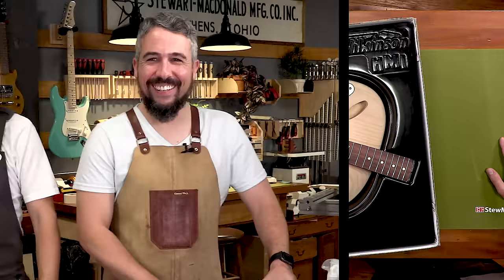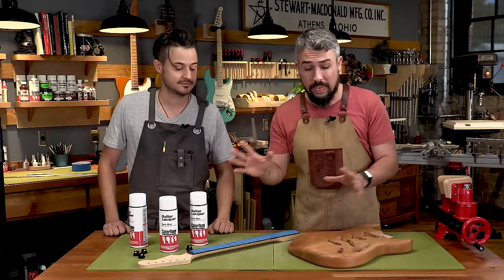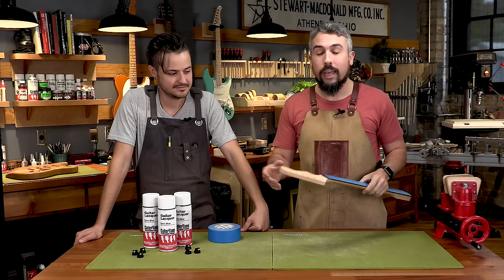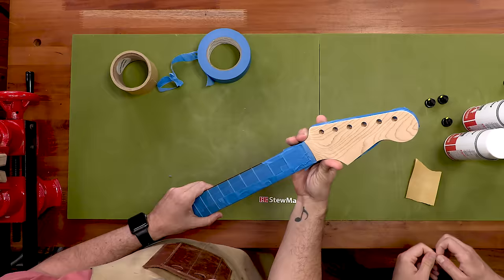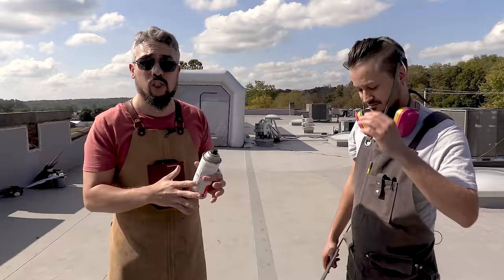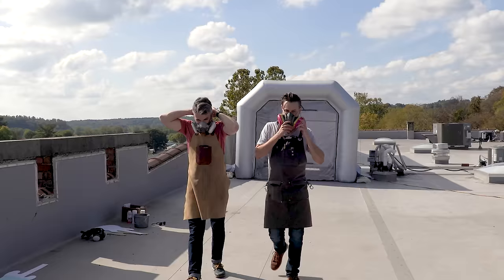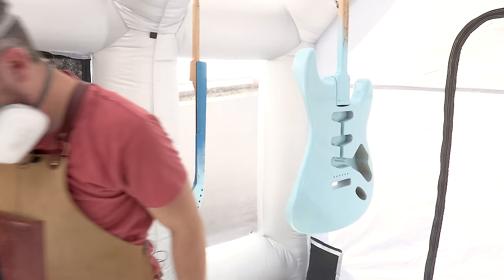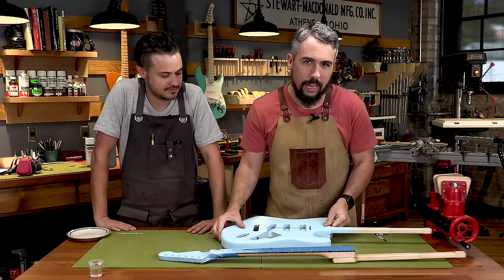Aerosol Guitar Finishing – Part 2 – Spraying Color Coats and Clear Coats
If you're new to guitar finishing, you've come to the right place. This is StewMac's step-by-step guitar finishing course. In this 3-part series we show you exactly what you need to do to get a professional-quality guitar finish at home using aerosol lacquers.  **The results are pretty amazing**

This series has been months in the making and covers it all:

- How to finish a guitar body
- How to finish a guitar neck
- How to repaint a guitar / refinish a guitar

All using nitro aerosol finishes.

It's perfect for anyone - no experience necessary! You really CAN get a pro-quality result (even on your first try) if you follow these steps.

EPISODE 1 covers: prep sanding, pore filling and sealer coats.

In EPISODE 2 we're covering spraying color coats and clear coats.

00:00 Intro
01:18 Choosing Your Color
02:52 Masking the Headstock
03:50 Tips for Spraying Lacquer
05:27 Spraying Color Coats
07:41 Discuss Common Finishing Problems
10:38 Removing Tape and Inspecting the Neck
12:33 Apply the Headstock Decal
17:48 How Clear Coats Work
21:46 Spraying Clear Coats 1-9
25:05 First Wet / Level Sanding
39:48 Fixing Sanding Through the Color Coat
42:17 Demoing a Drop Fill
46:18 Spraying Clear Coats 10-12
46:56 Second Wet / Level Sand
49:45 Final Clear Coats 13-14
50:37 Discuss Cure Time

We'd like to give a huge shoutout to Chris and Matt @Driftwood Guitars for helping us with this series. Thanks so much guys, it was a blast shooting this series with you!

** ITEMS IN THIS VIDEO INCLUDE: **

StewMac has everything you need to repair, build or maintain your guitars.
Everything we sell is backed by our Lifetime Promise, and we offer fast worldwide shipping.